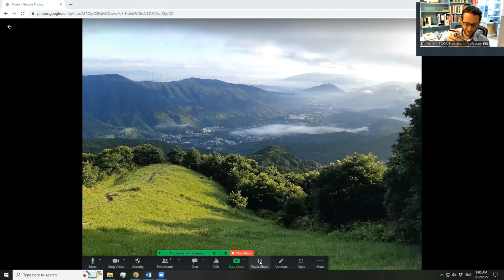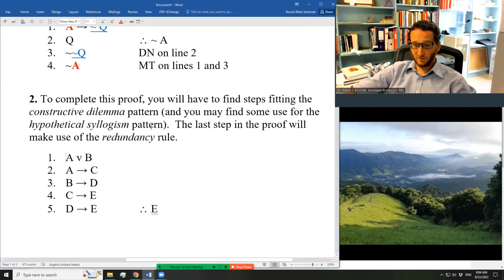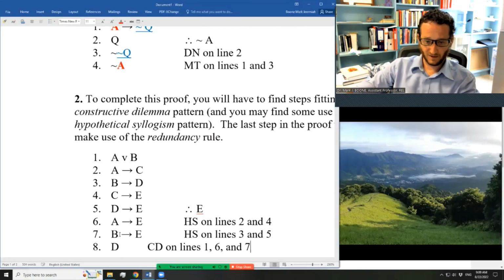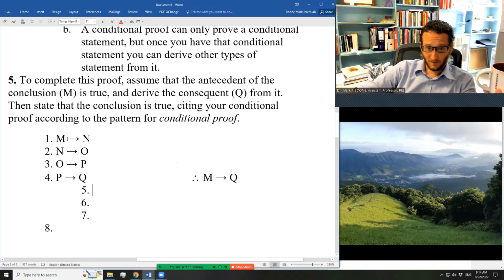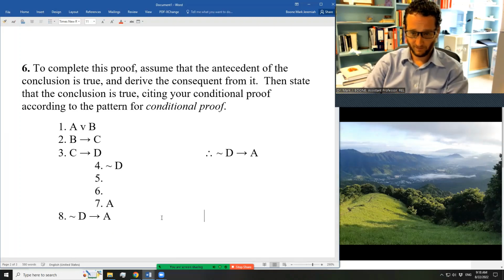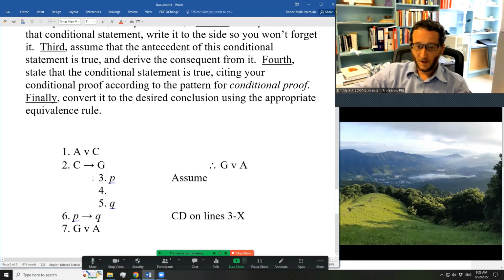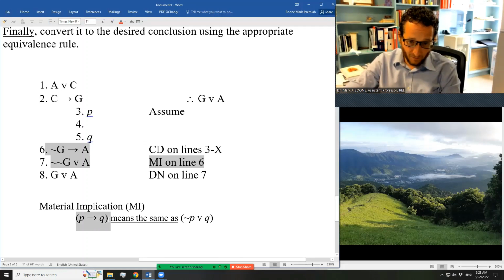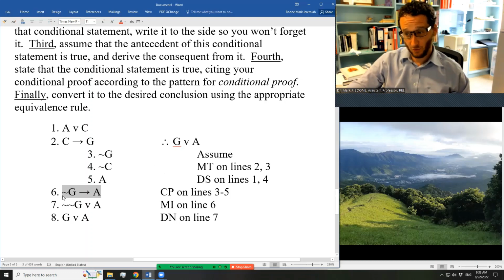Lessons in Logic 43: More Practice with the Basics of Proofing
Good, good.  Let the logic flow through you.